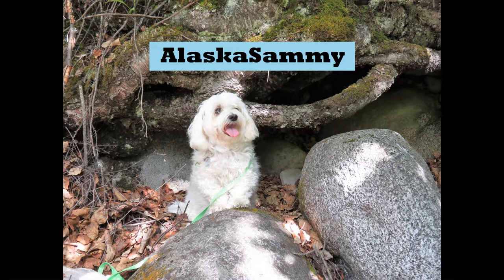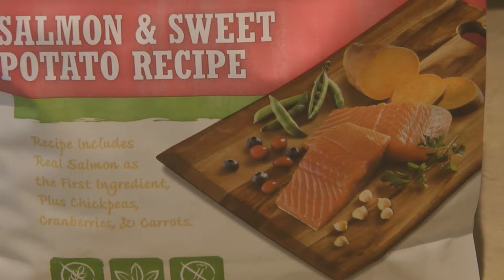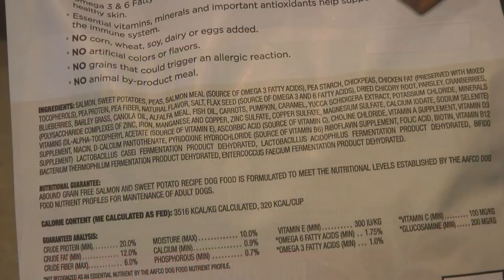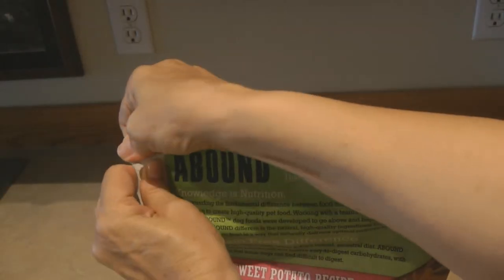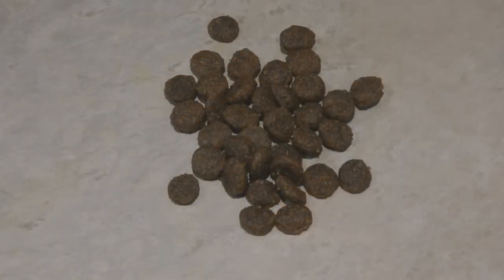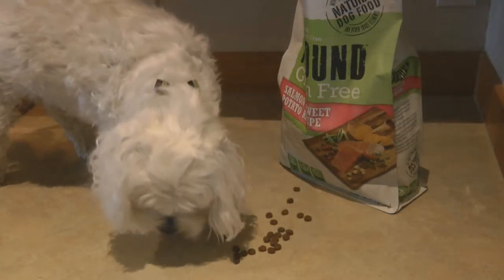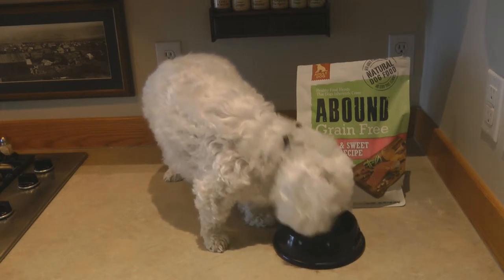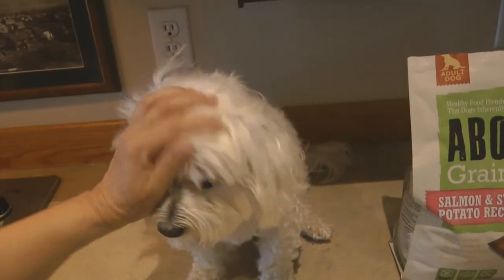Abound Grain Free Dog Food Salmon Sweet Potato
Abound Grain Free Dog Food Salmon Sweet Potato Taste Test Product Review Abound Dog Treats Abound Grain Free Natural Dog Food Salmon & Sweet Potato Recipe is for Adult Dogs, is a Healthy Food Blend That Dogs Love Abound is a Natural Dog Food with Added Vitamins, Minerals and Trace Elements Abound Grain Free Salmon Sweet Potato Recipe Includes Real Salmon, Chickpeas, Cranberries, & Carrots No Wheat, Corn or Soy, No Artificial Colors or Flavors, No Animal By-Product Meal

★☆★ RECOMMENDED RESOURCES: ★☆★
Abound Dog Treats
Cesar Filets New York Strip Dog Food
Chew Toy Set
Plush squeaky toy
Dog Nail Clippers